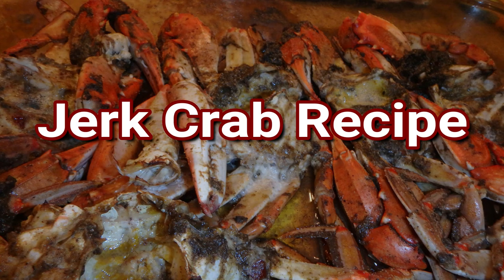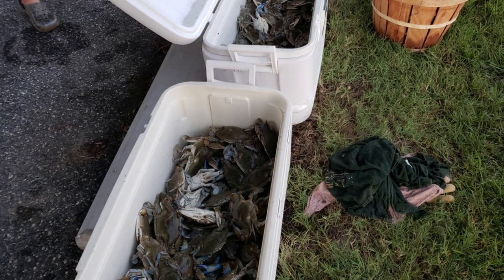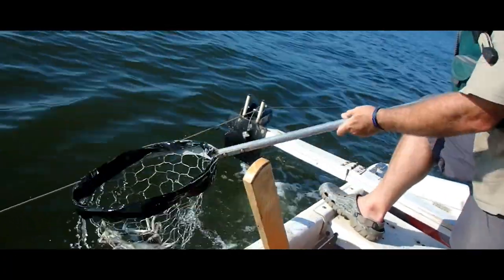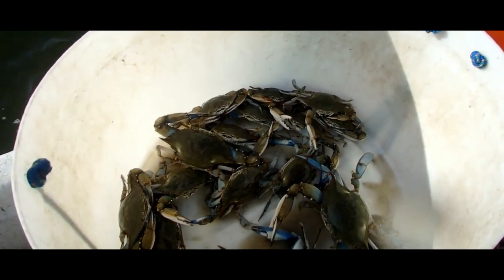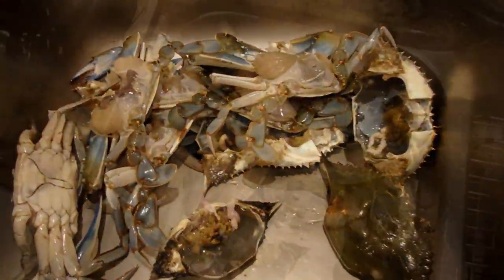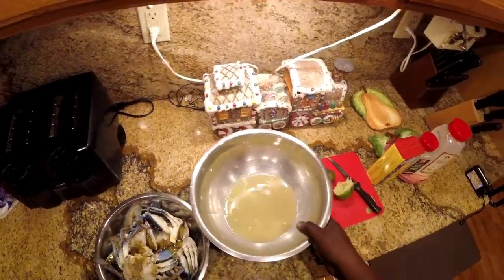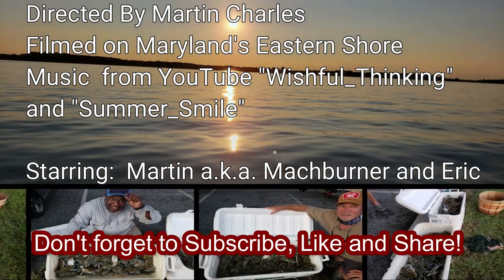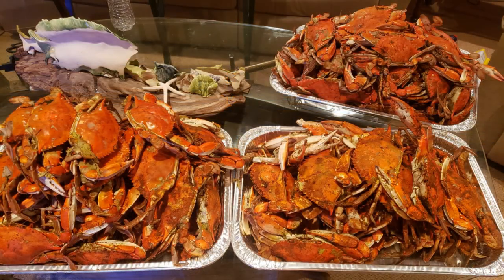Catch and Cook Epic Day Trotline Crabbing 08-08-2020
I would join Eric to explore a tributary off of the Chester River.  The morning started rough with on only two crabs to show for it on 3 runs in 6 feet of water.  We moved the lines twice with no more crabs to show for our efforts.
We then moved the lines down to the mouth of the tributary and into the Chester River.  We covered everything from 3 feet to 16 feet  and ran two 600 foot lines.  We placed One line in the Chester and another line in the tributary.  We only managed 8 crabs total. We would persevere and eventually land two bushels of fine tasting tasty crustaceans!  I even steamed some and made tempura stuffed crab for another video.  For this video I did a Jerk Crab.